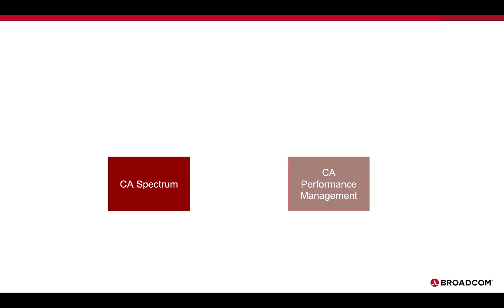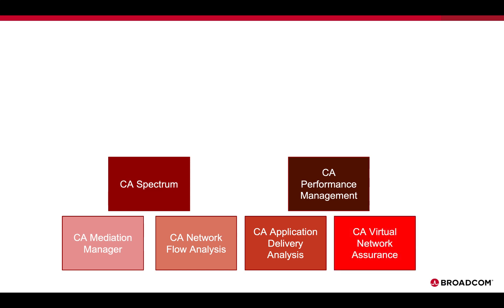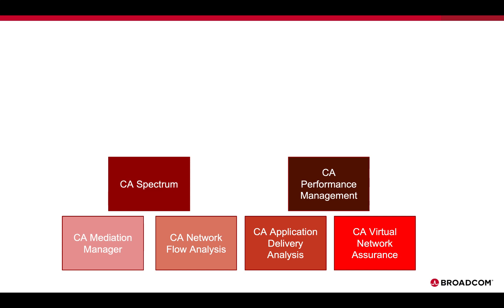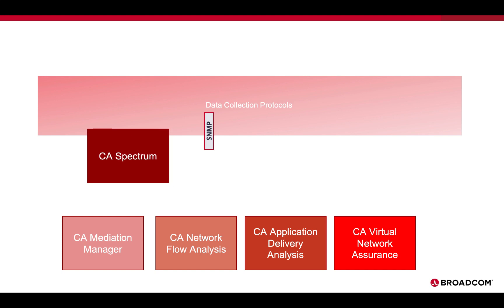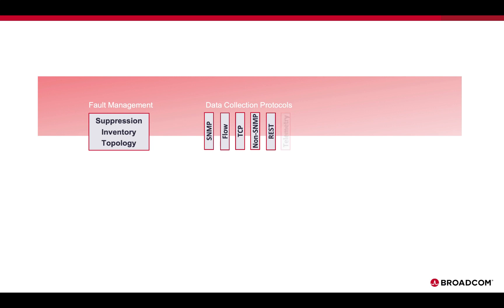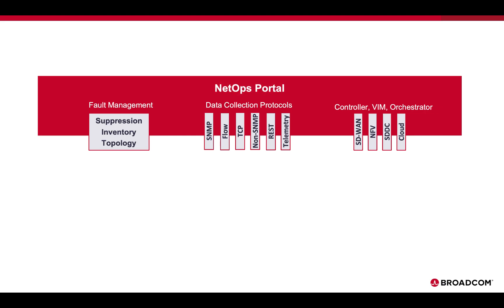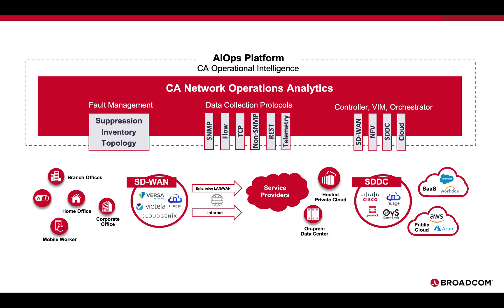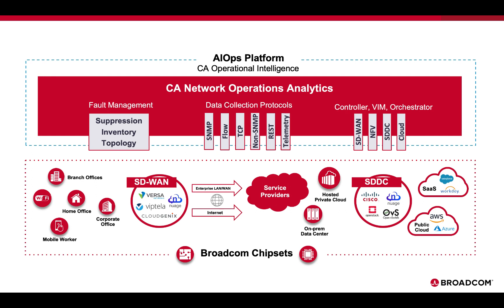Unified NetOps Explained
CA is proud to be improving our customer’s network awareness while reducing the amount of point tools they need to do their job. and excited to be delivering “operational simplicity” by unifying our industry-leading network monitoring products into a converged platform for enterprise and service provider networks that monitors traditional, physical elements as well as modern, dynamic inventories in virtual and logical overlays.